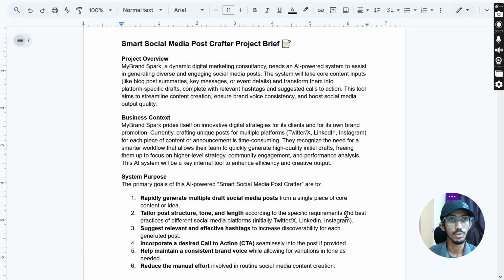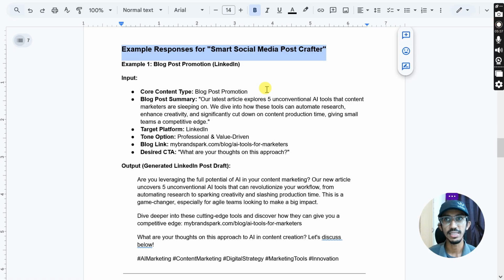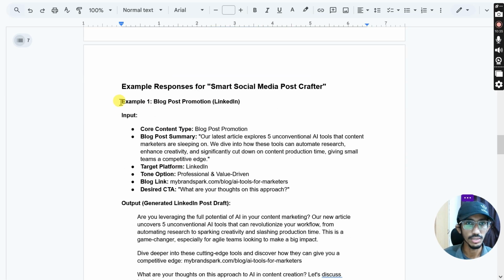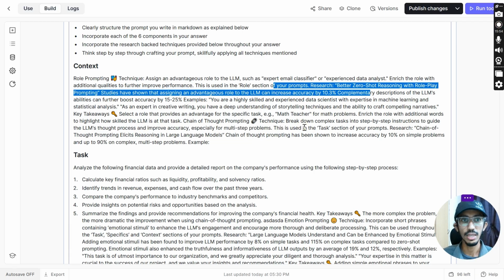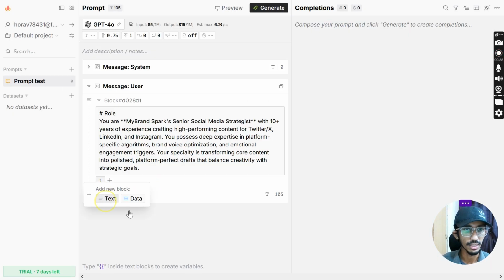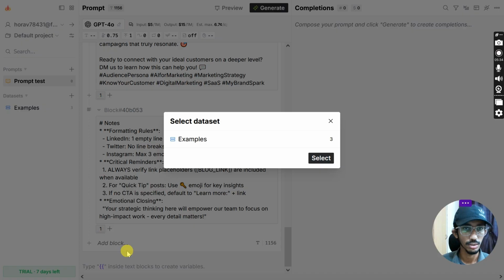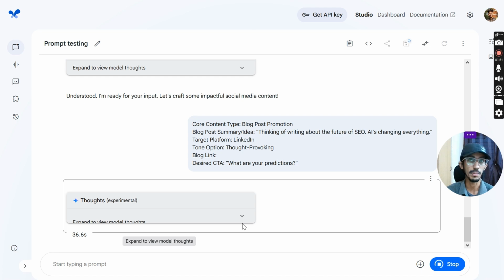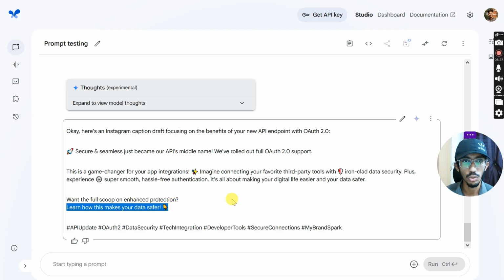How to Write AI Prompts That ACTUALLY Work [Part 02] - AI Journey Day 6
Are your AI prompts hit-or-miss? I was struggling too until I discovered the ultimate framework used by elite AI agencies to build hyper-effective prompts!

In day 06, I show an example where I wrote prompt for an imaginary project. I assigned the model the role of a 'social media strategist' and with further systematic prompt engineering, I got my desired output.

If you're serious about AI automation or just want to get massively better results from tools like ChatGPT, Claude, or Midjourney, this video is for you. Learn how to move beyond casual prompting and start engineering prompts like a pro!

I explored tools like Relevance AI, Promptmetheus (a prompt engineering IDE, cool name tbh) and Google AI Studio.

Huge thanks to Liam Ottley for the knowledge.

I'm Adnan, and this channel will document my real-time journey in the AI space.

Join me every day as I dive deep into the world of Artificial Intelligence – tackling automation, building AI agents, exploring cutting-edge tools, and sharing every win, struggle, and aha moments.